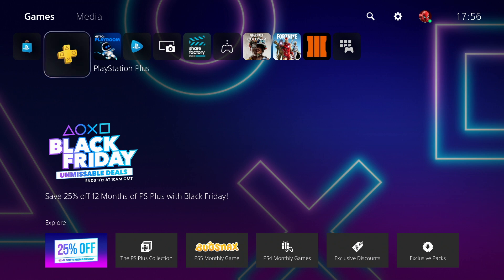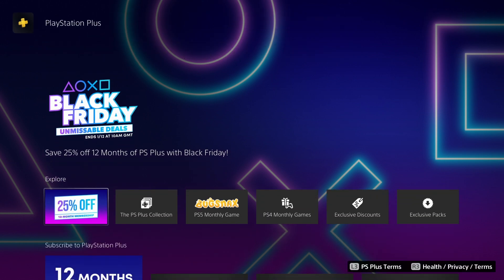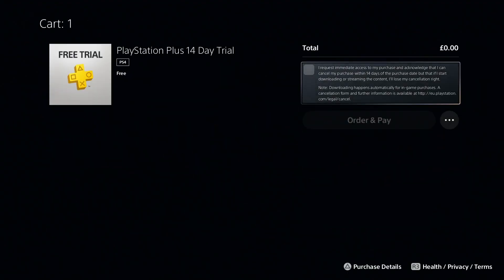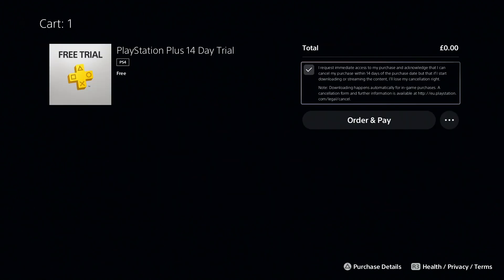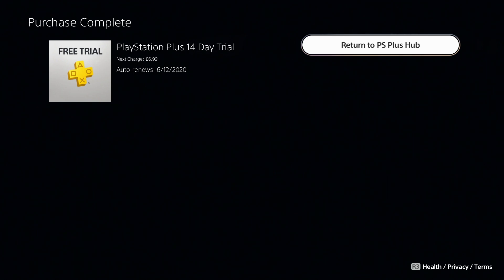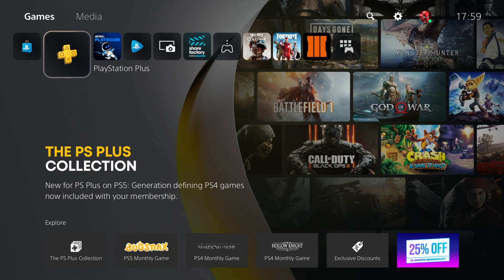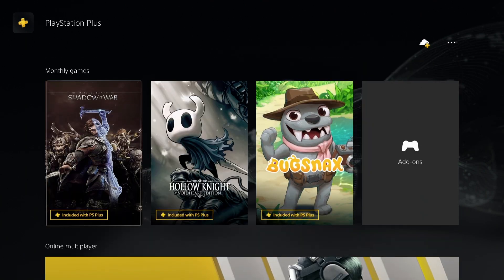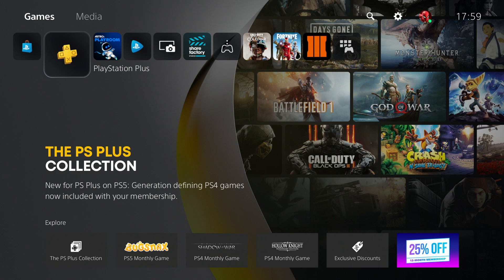*NEW* How To Get Free Playstation Plus and PS NOW! 😱 | *UPDATED* / UNLIMITED PS PLUS | PS5 WORKING!